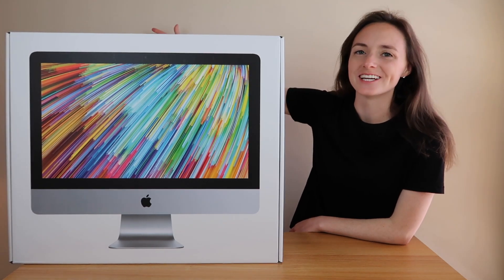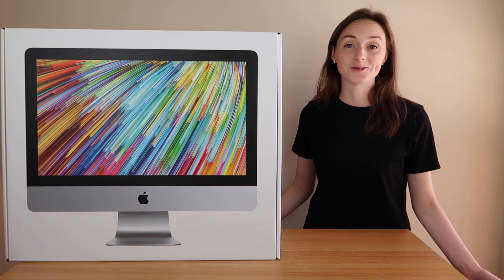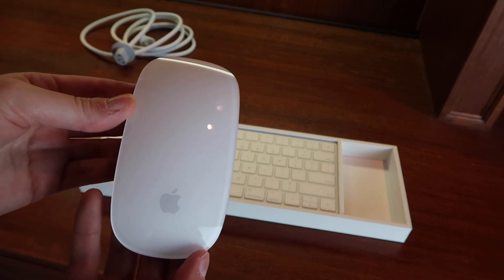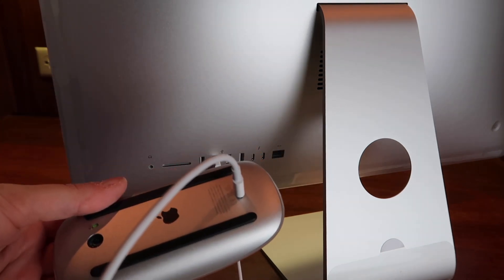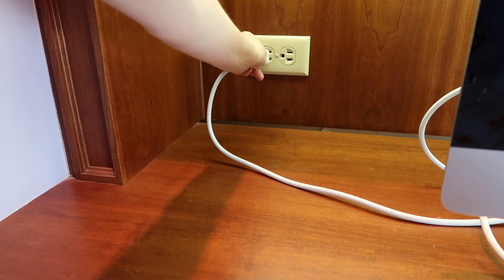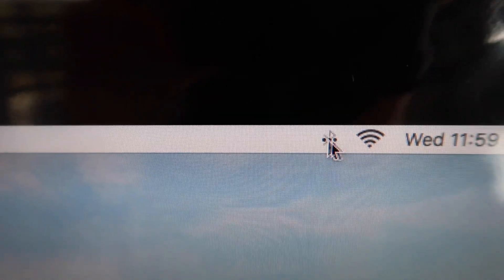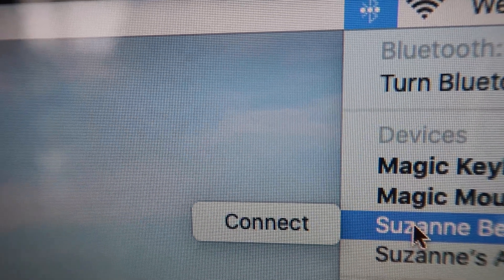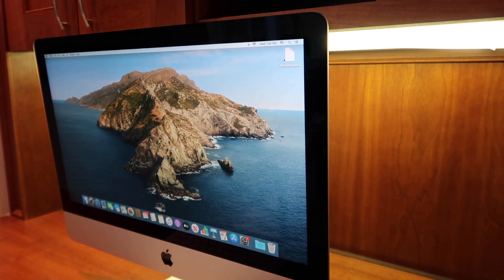iMac 21.5" Unboxing and Set Up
In this video, I unbox and review how to set up the 21.5 inch iMac desktop computer and accessories!

00:00 Intro
00:49 Unboxing
01:18 Set up
05:20 Outro

The statements and information provided in this video are Suzy Belli’s opinions. All statements and opinions are subject to change without notice.